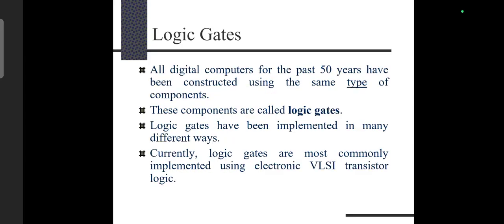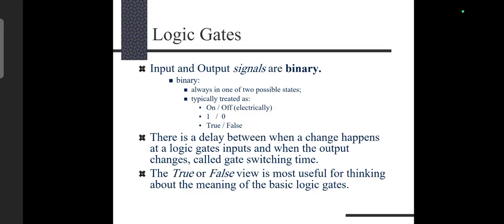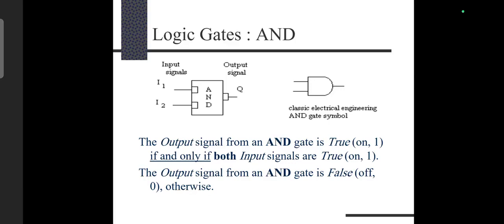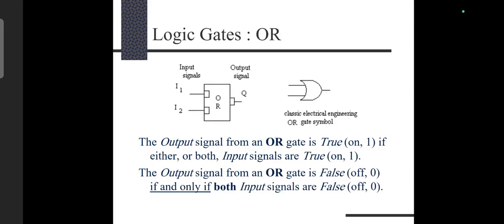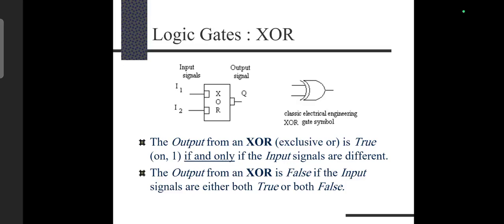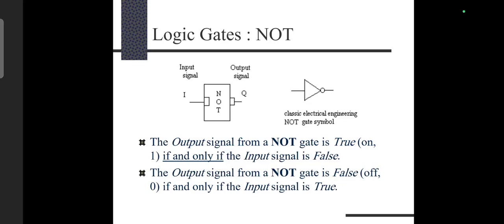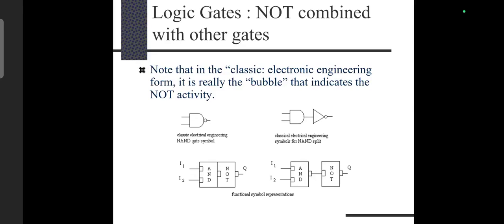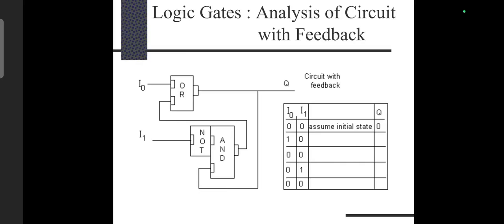Logic gates_Part 1